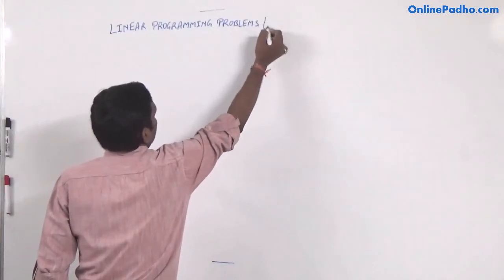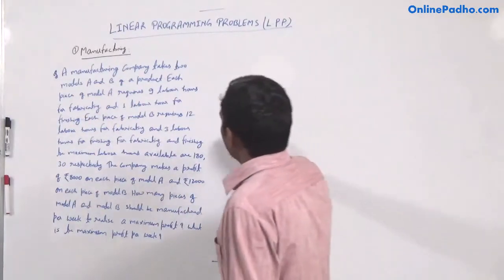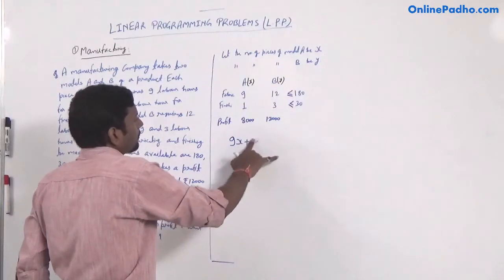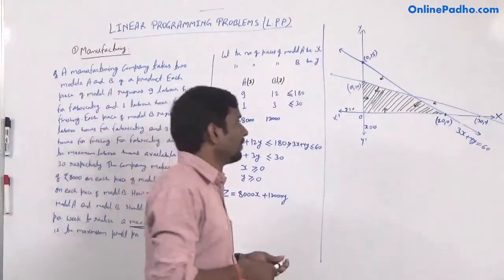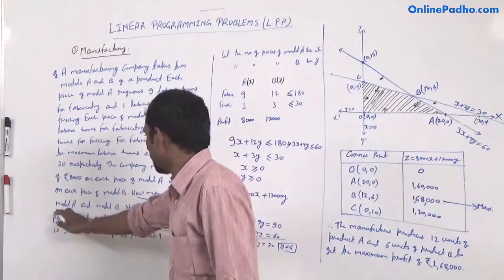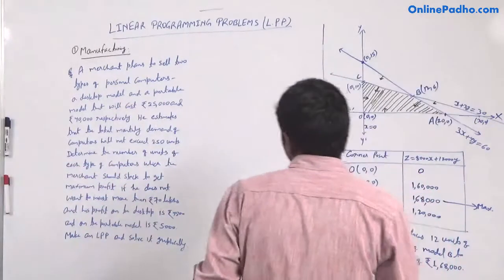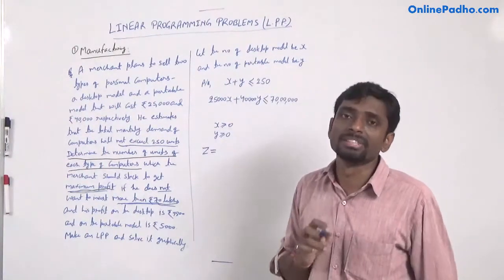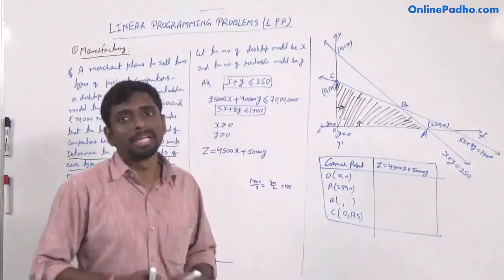Linear Programming Part 1 CBSE Class 12 (XII) Mathematics Manufacturing Problems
This video includes the manufacturing problems of linear programming from CBSE class 12 (XII) syllabus. Very useful for board aspirants.